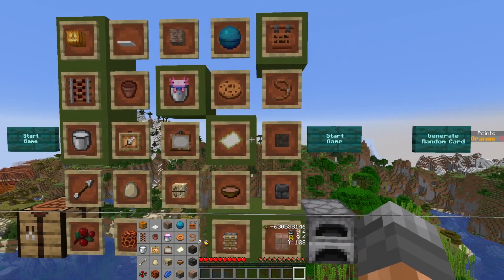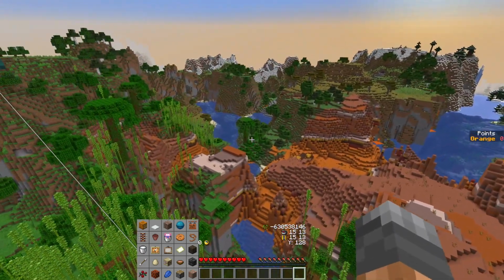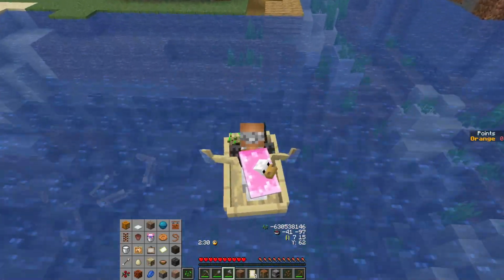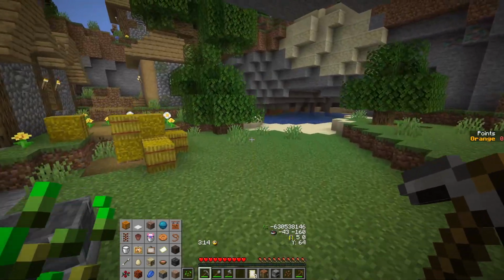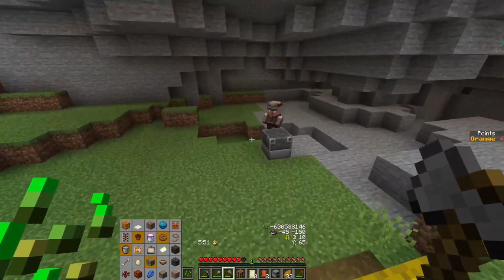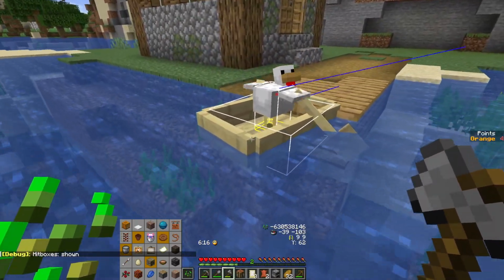Fetchr - Minecraft Bingo 5.1 - 316